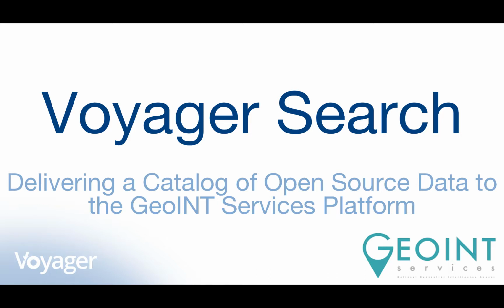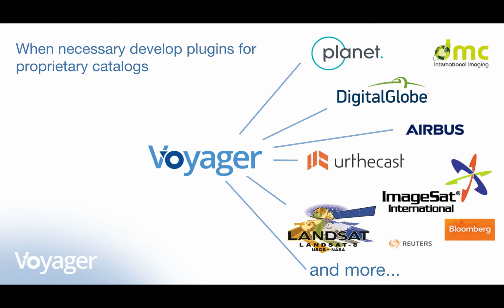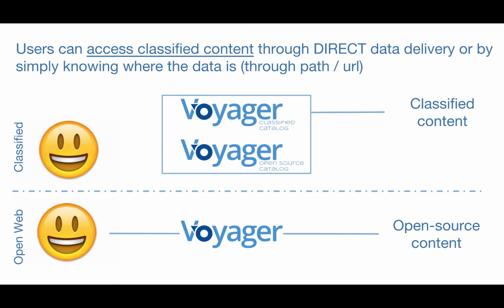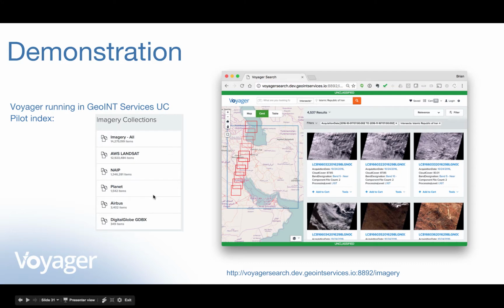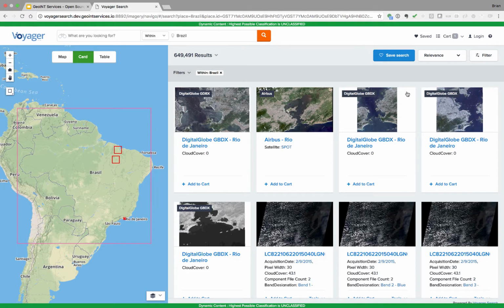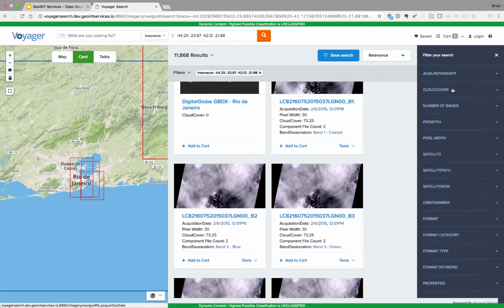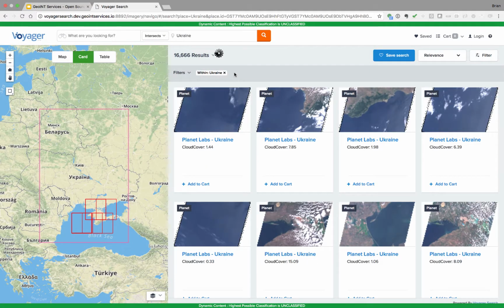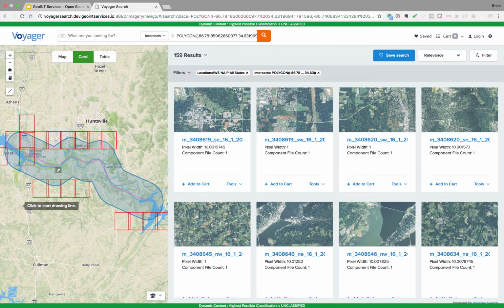GeoINT Services Open-source catalog